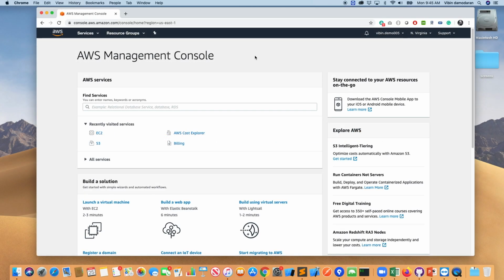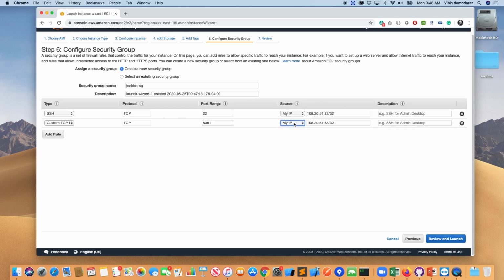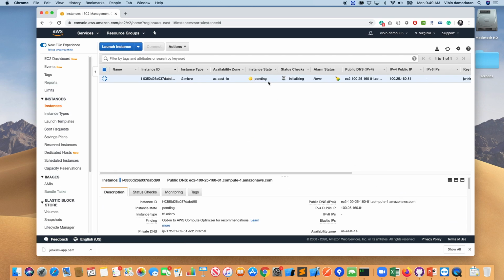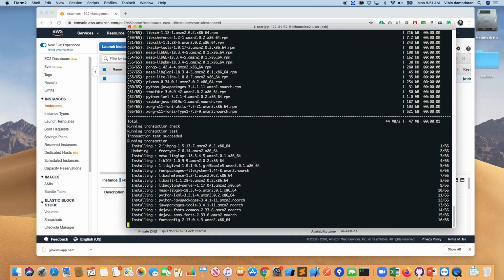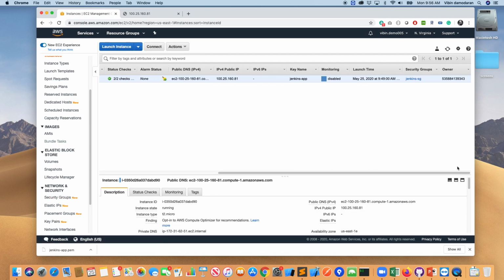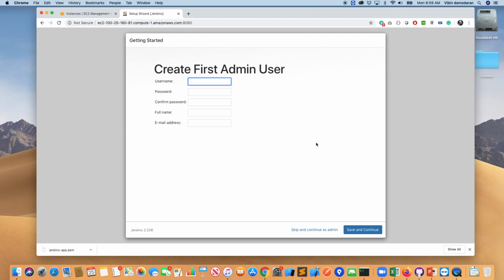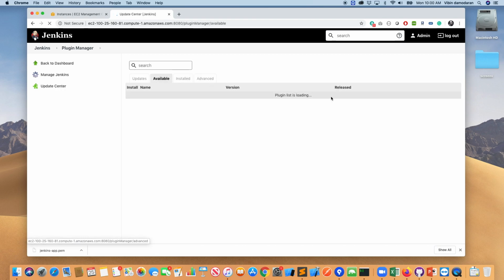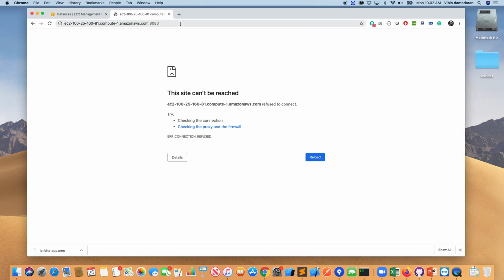Install Jenkins in AWS EC2 Explained in 15 Mins- Everything you need to know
How to Configure Jenkins in AWS EC2

Commands used:
1. Connect to EC2 instance
2. install java 8
sudo yum install java-1.8.0
3. Add Jenkins Repo
4. Import key
5. Install Jenkins
 sudo yum install jenkins -y
6. sudo service jenkins start
7. Jenkins Config file
vi /etc/sysconfig/jenkins